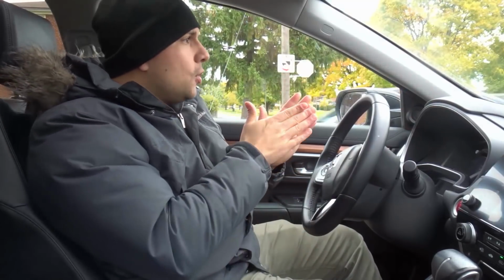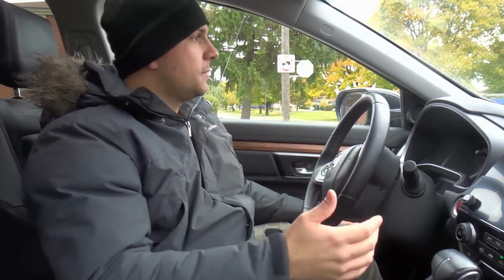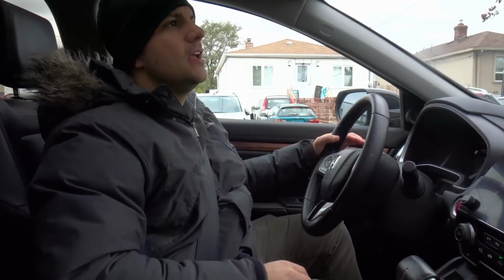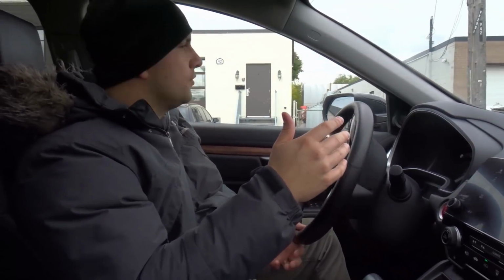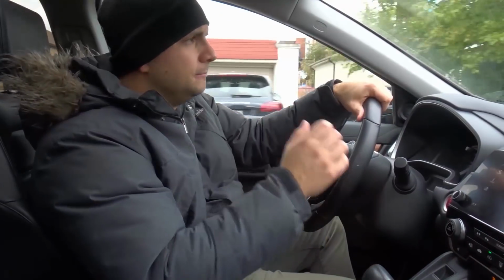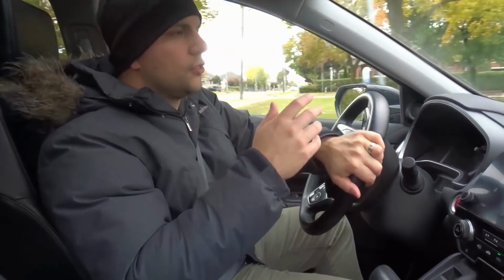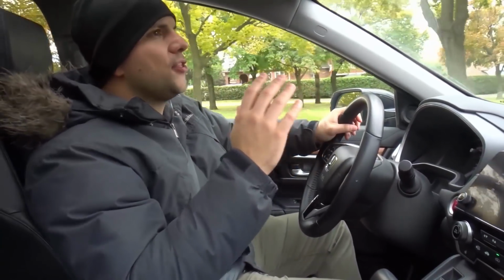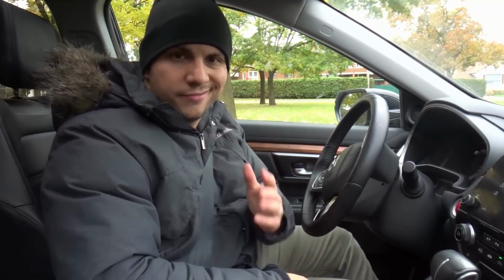Parking Along A Roadway-Driving Lesson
In this video, I show you how to park along a roadway. If you are driving down the street, and want to park on the side of the road, this tutorial will help you. It is geared towards beginner driver, but since everybody can improve on their driving skills, there are some things that experienced drivers can take away from it too.